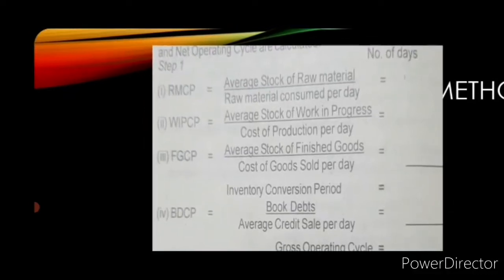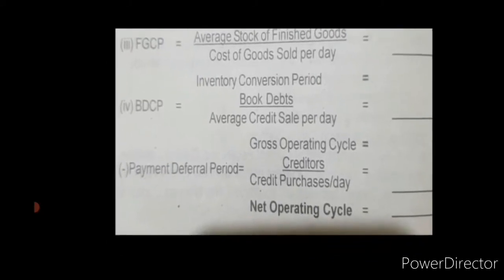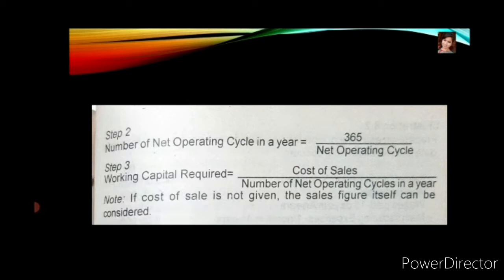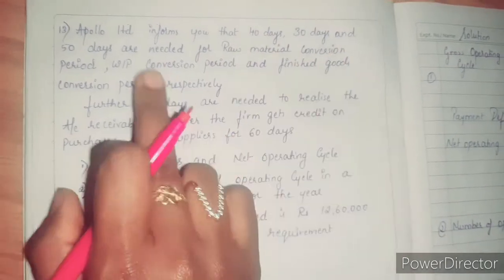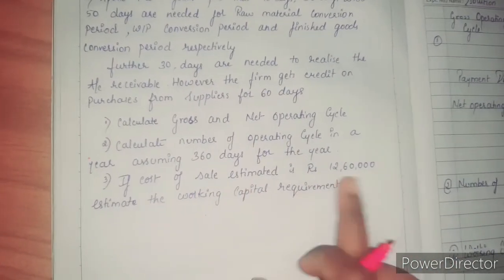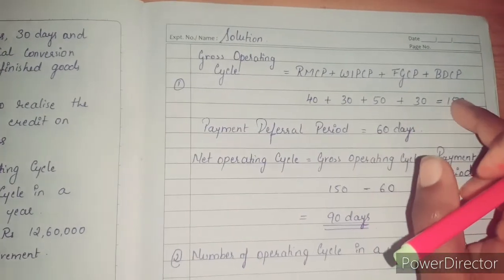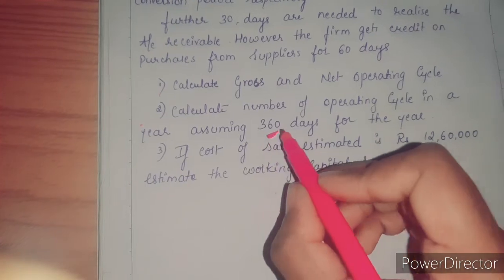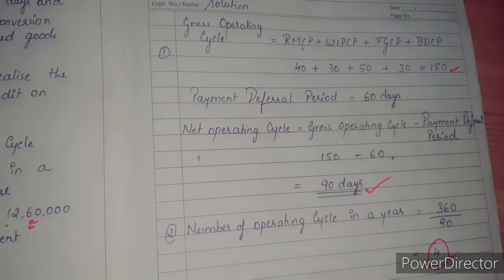Operating cycle method ( working capital management)pronlem 13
Estimation of Working capital requirement